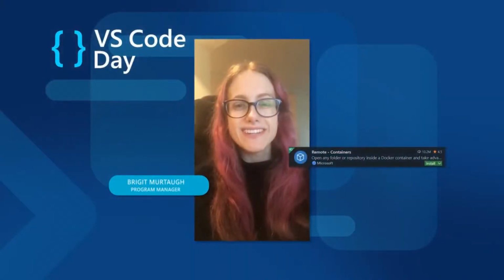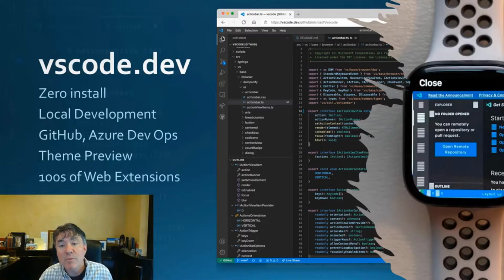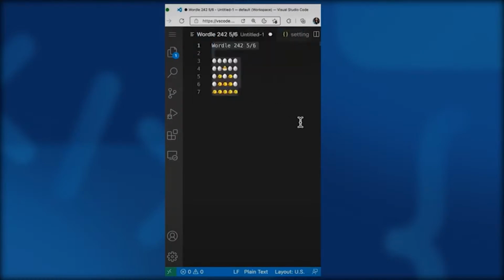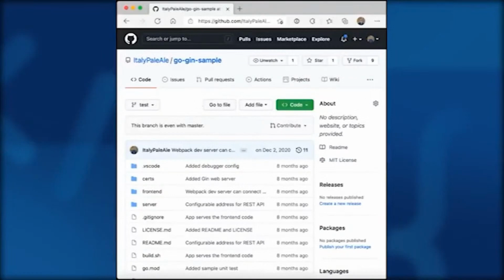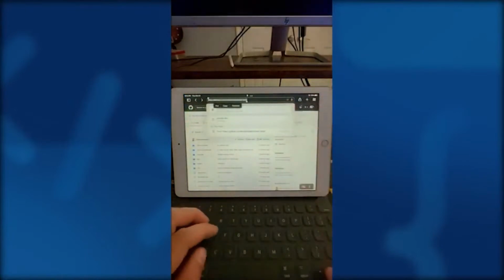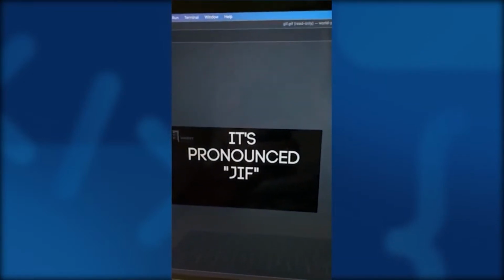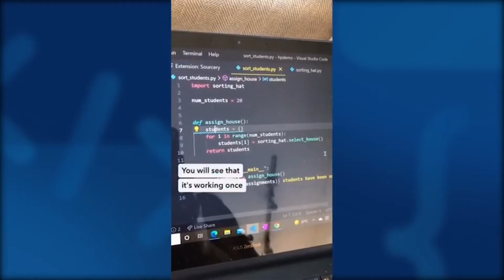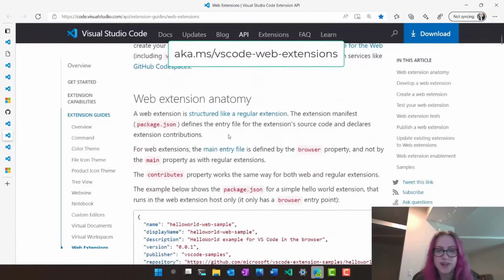VS Code Day 2022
Join us for the second edition of VS Code Day, an event for all developers that work with Visual Studio Code. Get a glimpse of things to come and meet the team who works on VS Code every day.

0:00 About to start
1:00 Intro video
4:38 Welcome to VS Code Day 2022

6:38 Keynote with Chris Dias

14:10 Keynote special guest Eric Amodio

20:09 Q&A with Eric Amodio

25:40 Q&A with Brigit Murtaugh

30:02 Laravel in VS Code

34:45 Q&A with Alvaro Videla

39:30 Creating a resume with VS Code and GitHub Pages

44:48 Q&A with Ornella Altunyan

50:35 Blink Shell on iPad

55:30 Q&A with Carlos Cabanero

1:02:20 Thunder Client

1:06:12 Q&A with Ranga Vadhineni

1:14:05 Python in VS Code

1:20:30 VS Code for the Web

1:28:40 Closing remarks